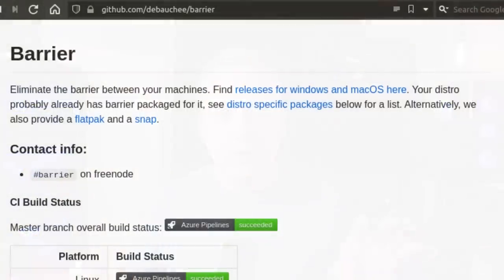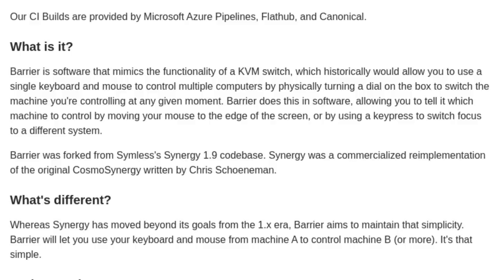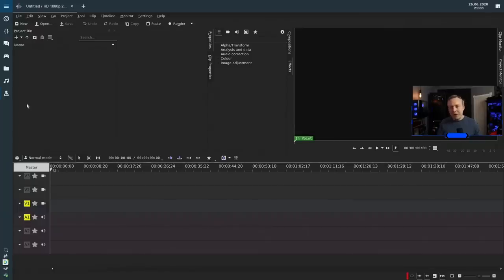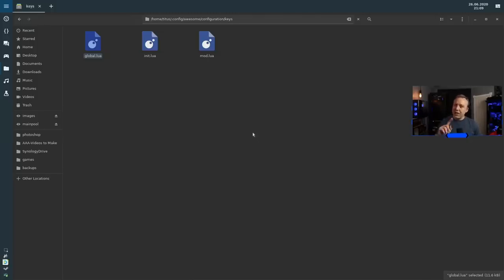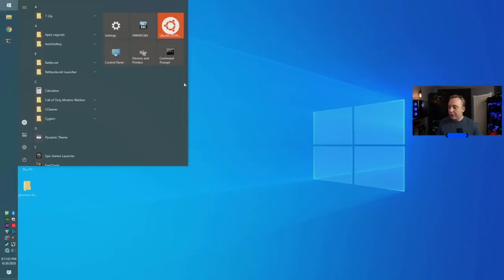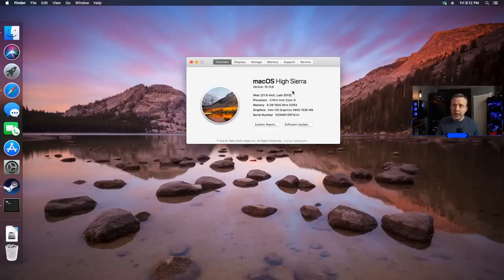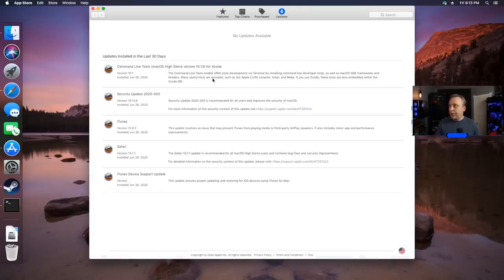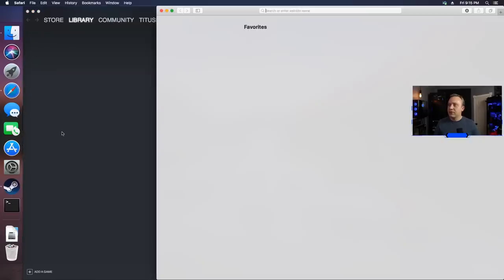How I Use Windows, Mac, and Linux At the Same Time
Here is my setup and usage of all of them. Timestamps below:
00:00 Introduction
01:23 GoPro Overview
02:27 Linux Desktop
05:22 Windows desktop
06:03 GameStream Client
06:24 Windows Tweaks
07:47 MacOS Desktop
11:01 Conclusion .